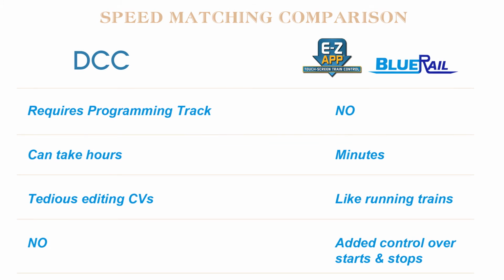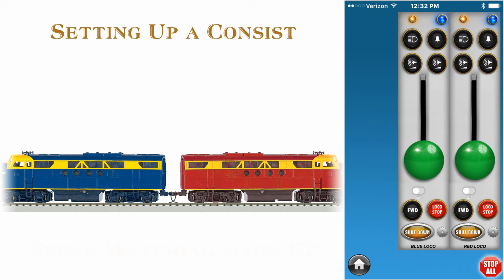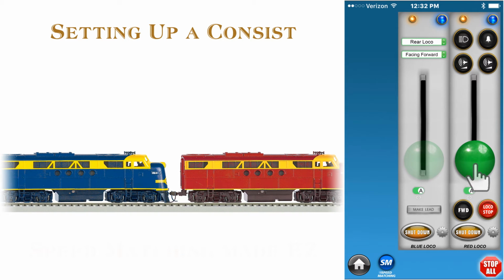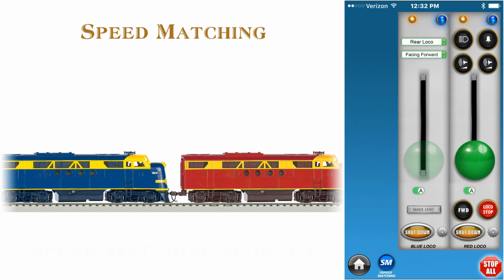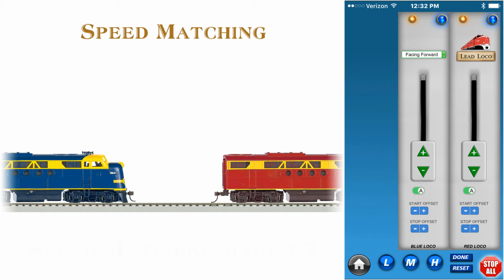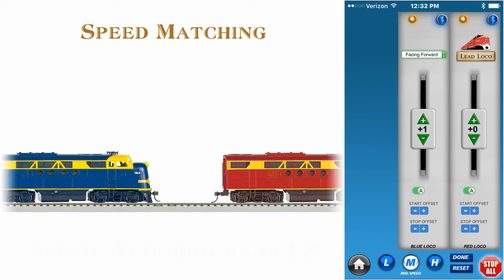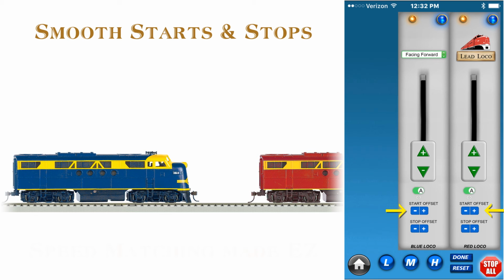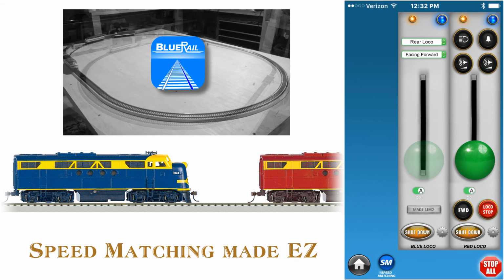Consisting and Speed-Matching for E-Z App® and BlueRail Trains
Tutorial explains consisting and speed-matching for E-Z App® and BlueRail Trains. Lower pricing for BlueRail boards below.